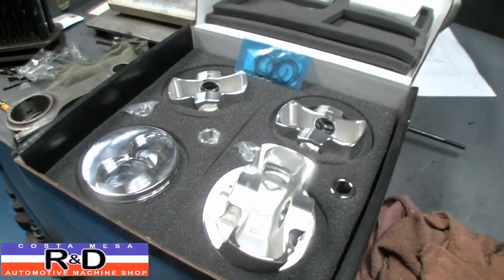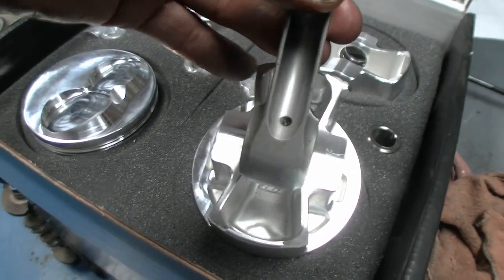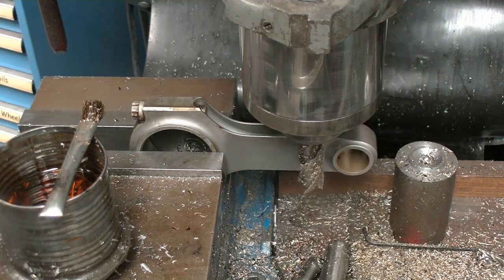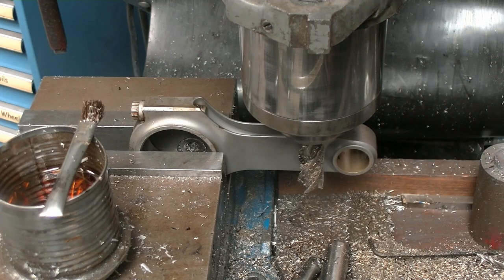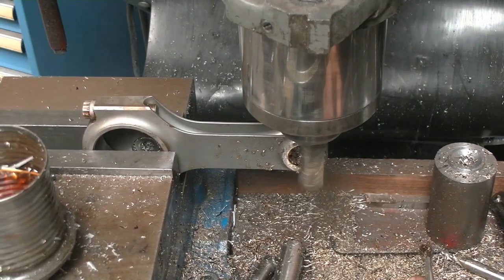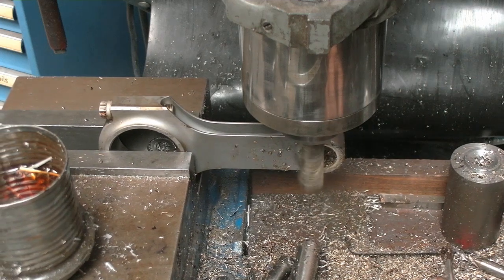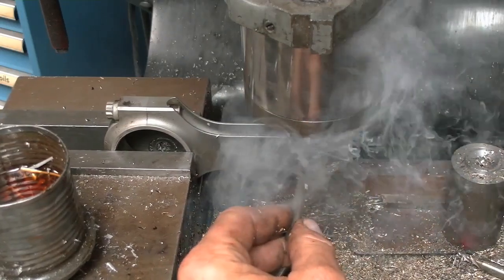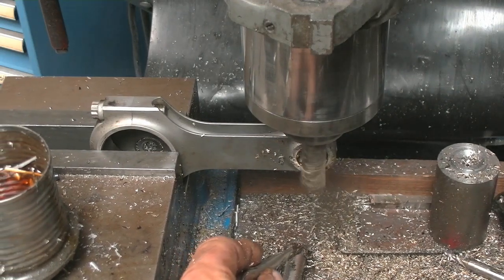Rod Mod Fiat 128 X1-9 for X-Forging Race Car Pistons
We had a new set of pistons made by C-P with the X-forging, now we have to modify our Carrillo con rods so they will fit. John Edwards @ Costa Mesa R&D Automotive Machine Shop will take you thru the steps.